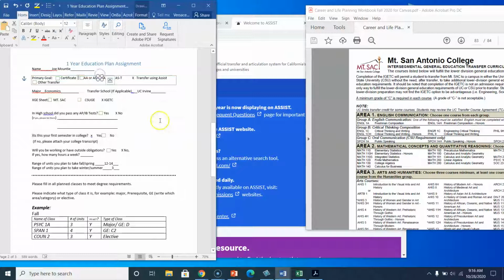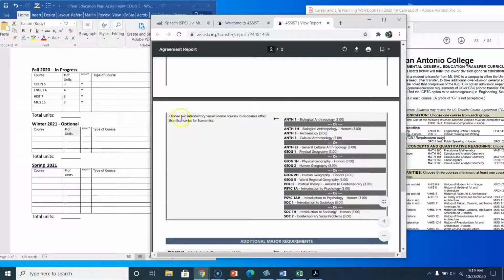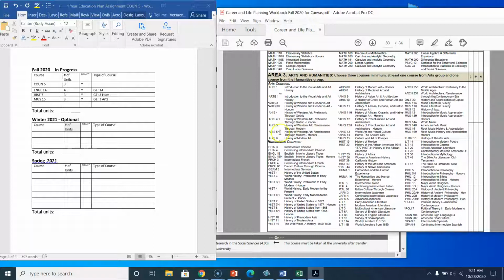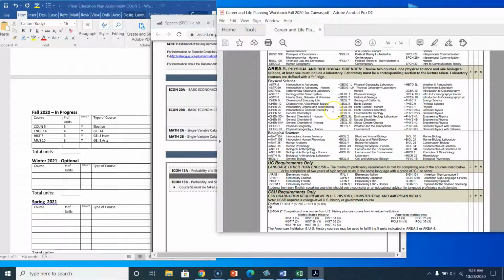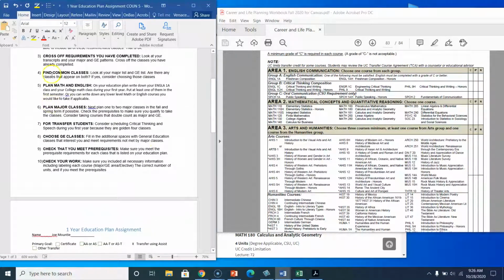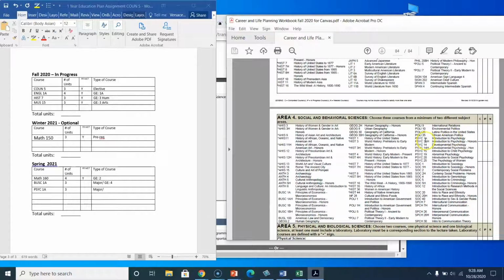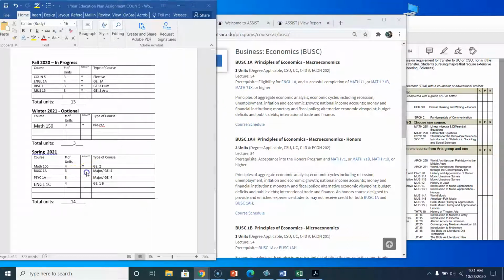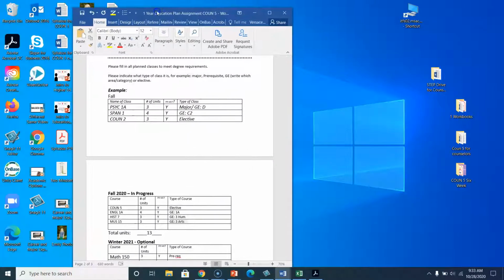How to make a one year ed plan for transfer using assist